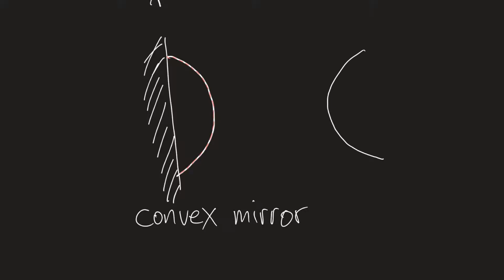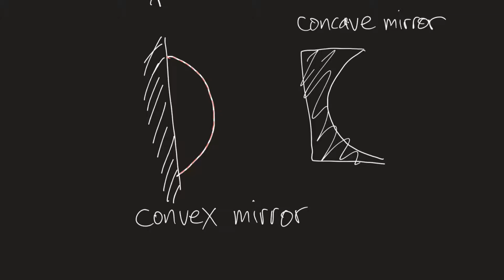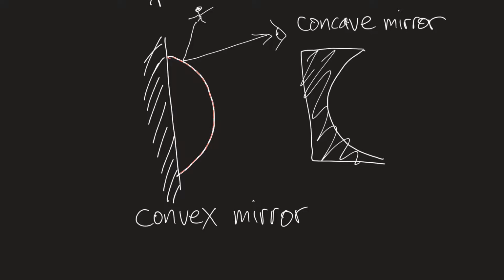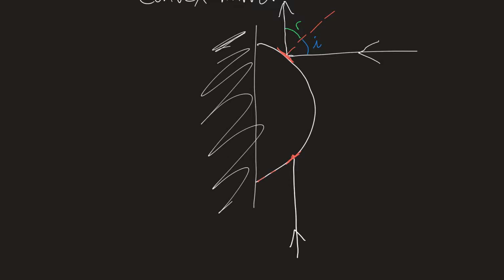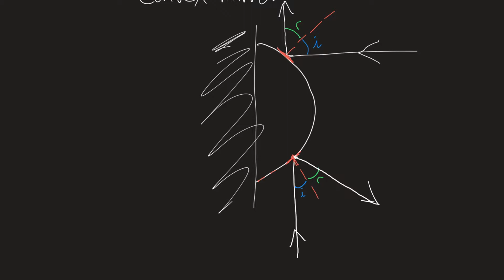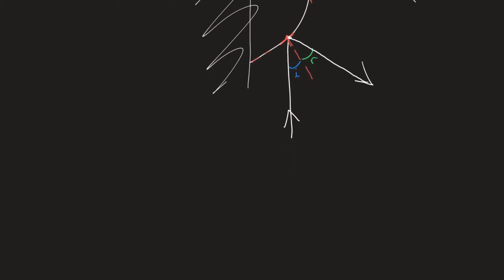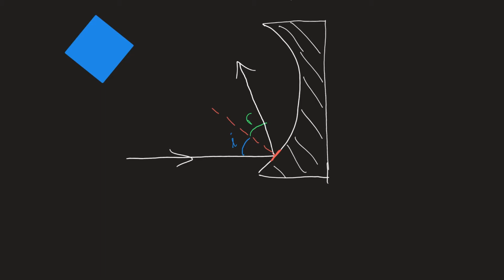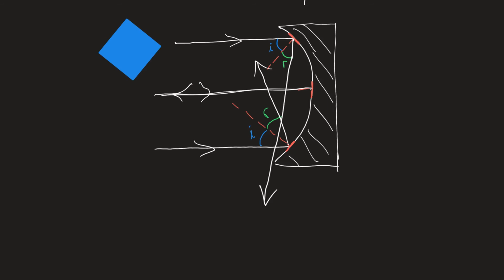Reflection - Curved Mirrors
The Law of Reflection
Curved surfaces are made of many flat surfaces
Convex and Concave mirrors
Ray diagrams